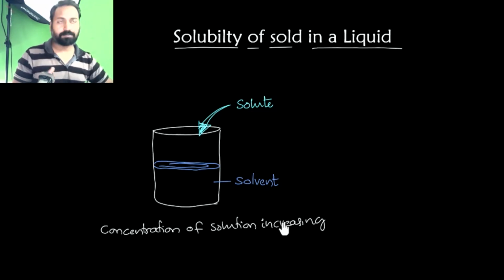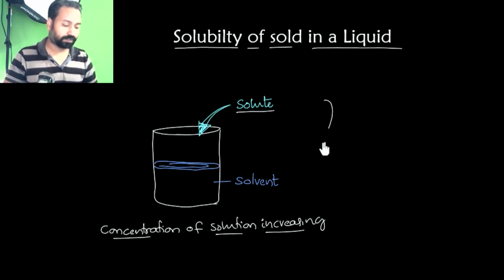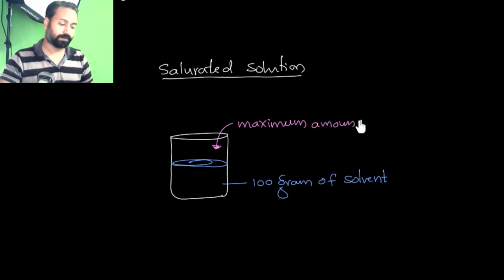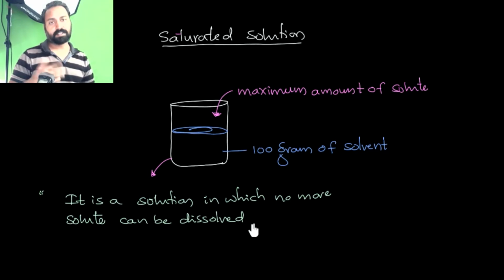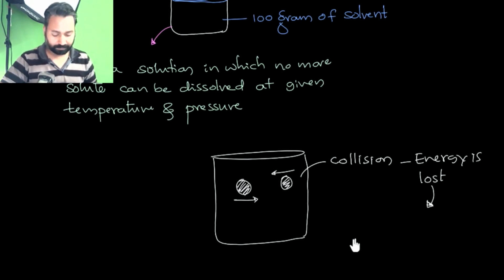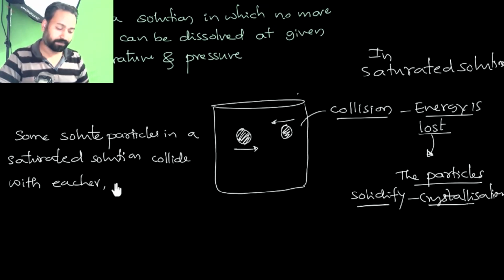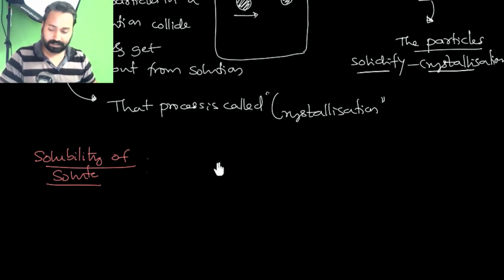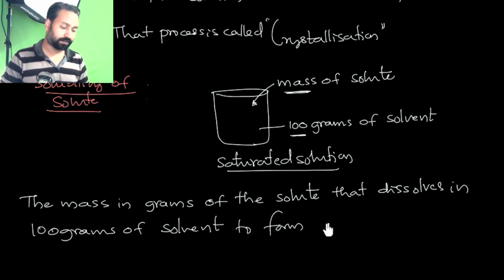Class XII || Chemistry || Solutions || solubility of solid in liquid